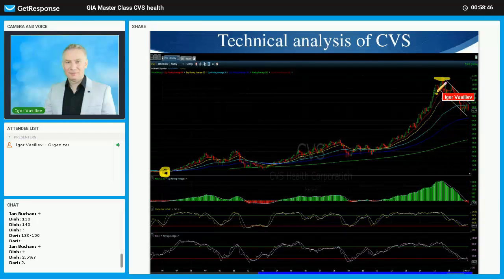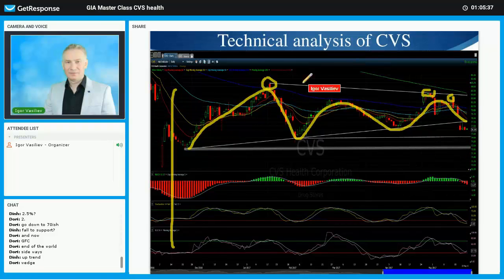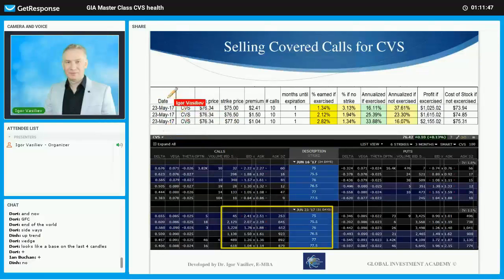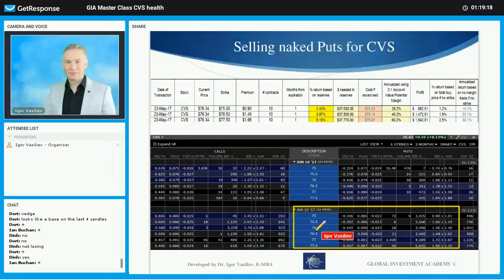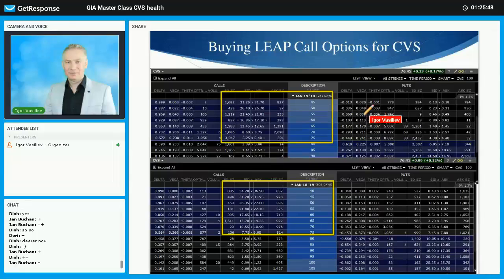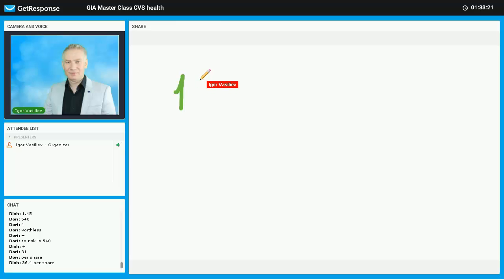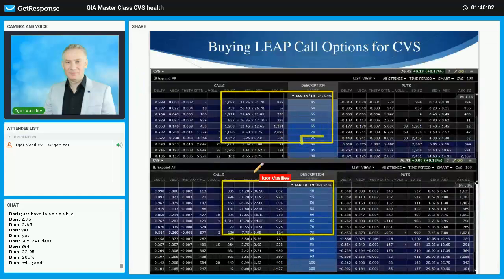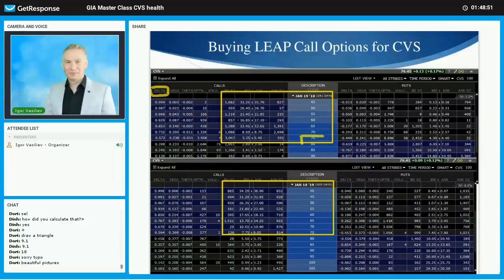CVS Health Part 4 Technical analysis of CVS and possible trading & investing strategies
During this part of Master class Igor Vasiliev will show CVS technical analysis, further price movement projections, possible value trading/investing strategies, breakeven price, what factors to take into account while developing your own strategy. Besides the speaker will provide detailed explanation of several options strategies with different profitability rate and explain how to reduce risks. - get your free ticket for our upcoming seminar